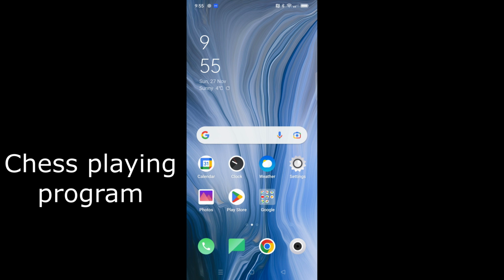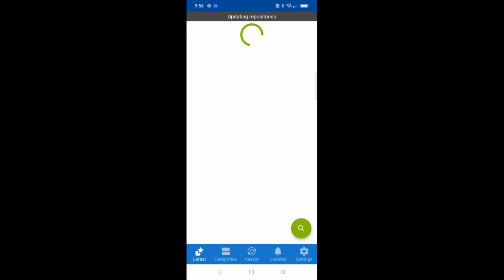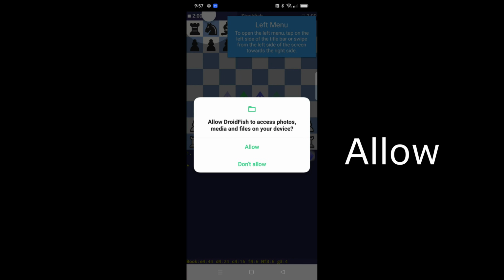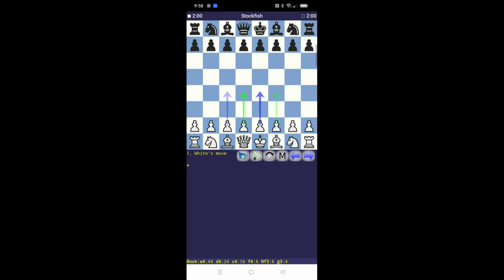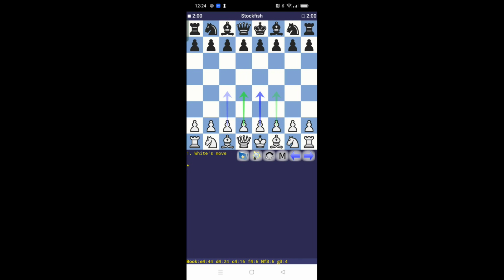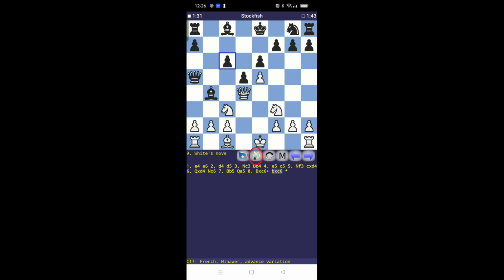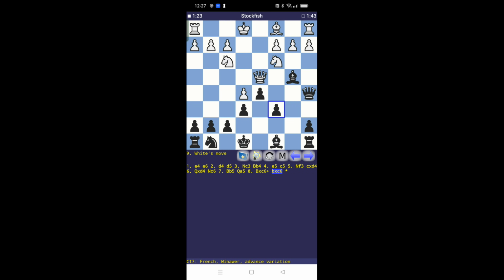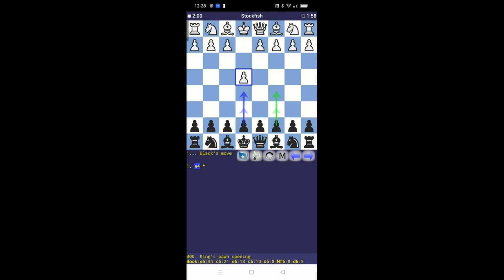How to install Droidfish app chess playing program (includes Stockfish) on Android mobile phone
YouTube video on how to download and install Droidfish app for playing chess on your mobile phone. The Droidfish app comes with strongest chess engine in the world Stockfish. Have a beautiful day.